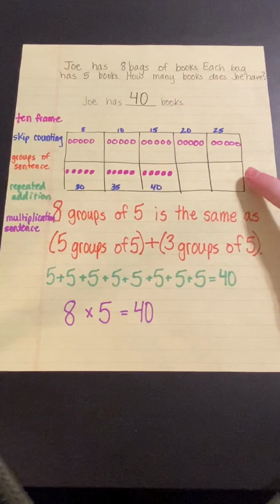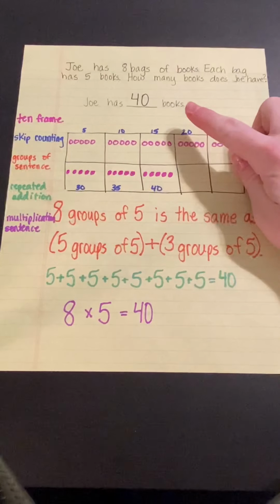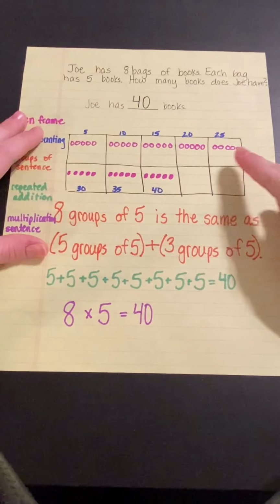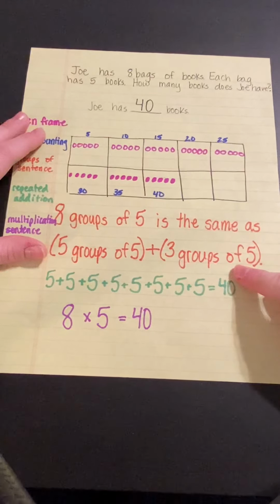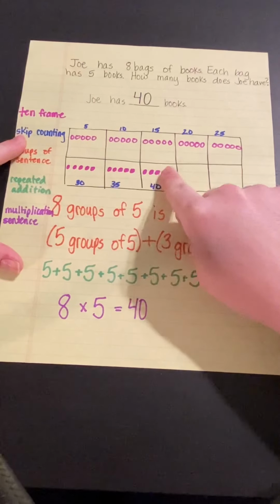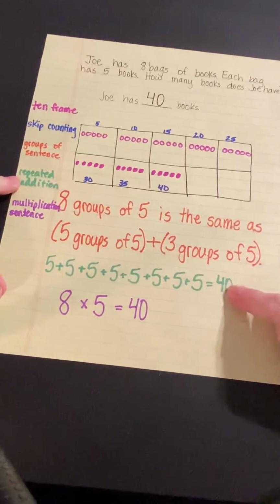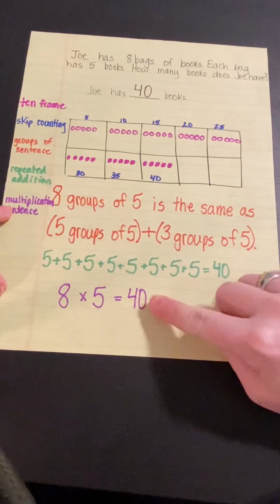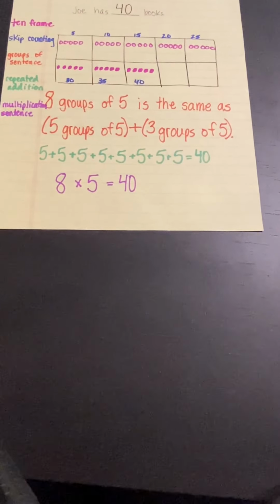Multiplying by 2, 5, and 10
Use a ten frame to multiply